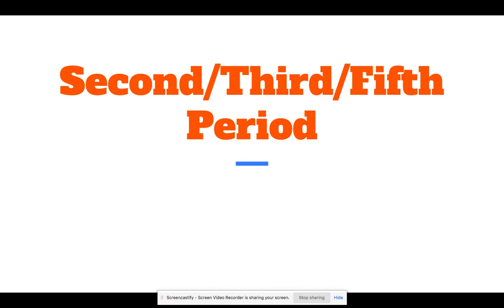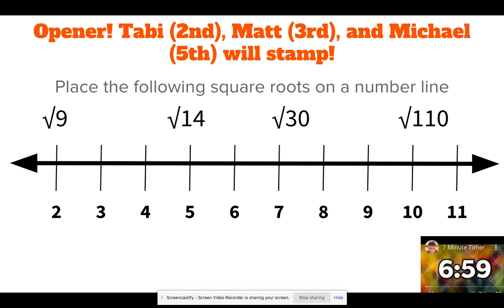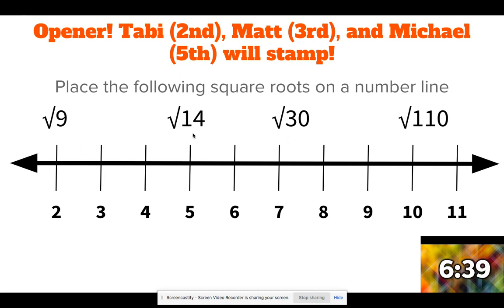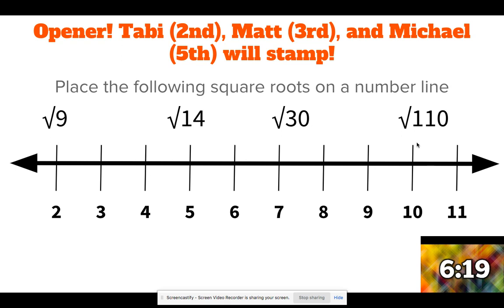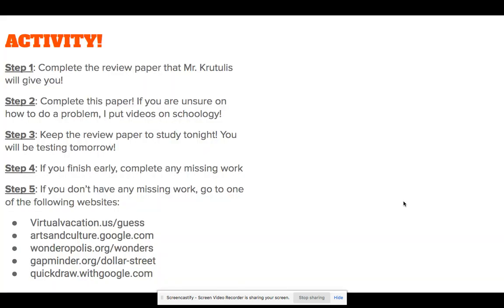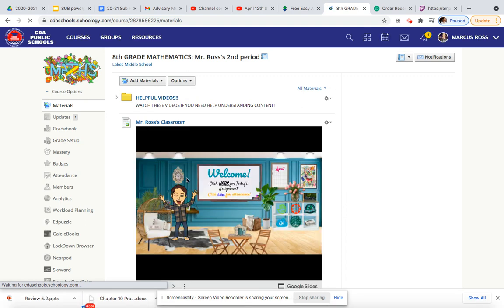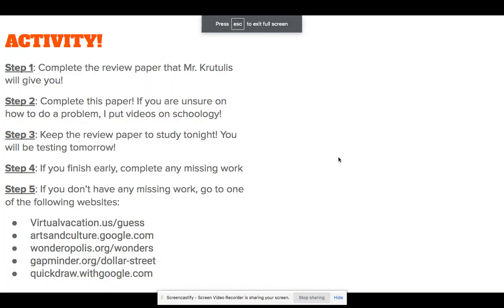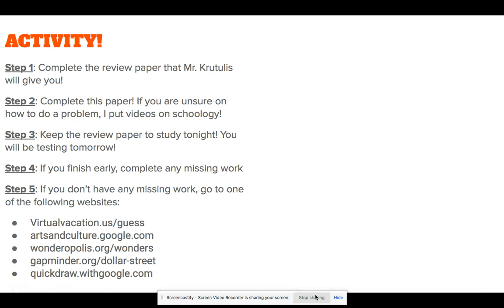April 12th sub